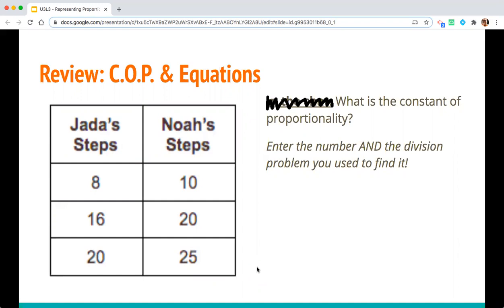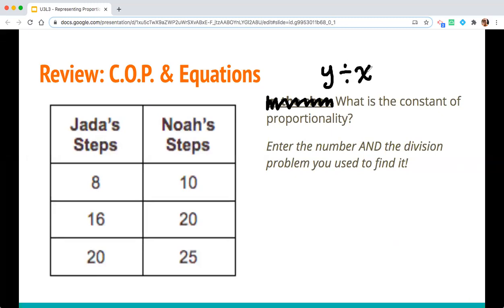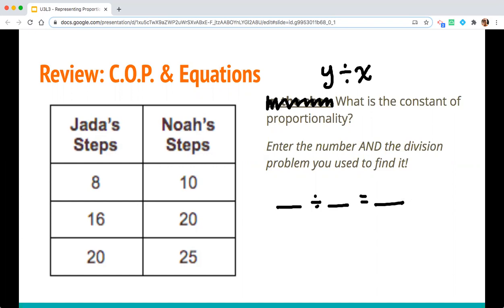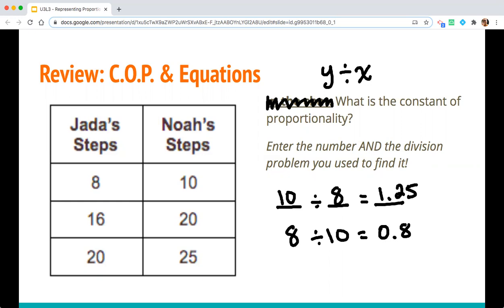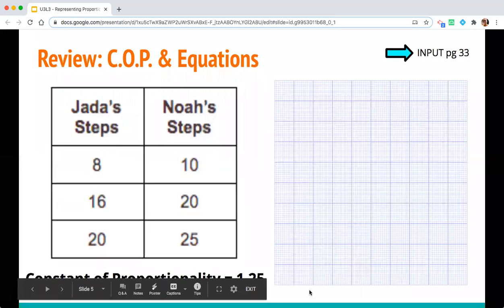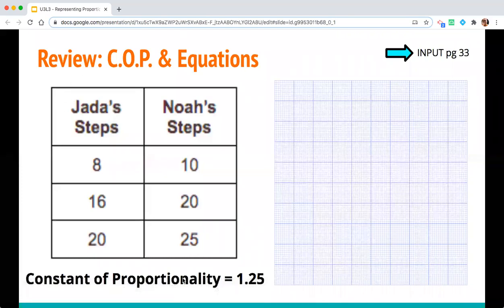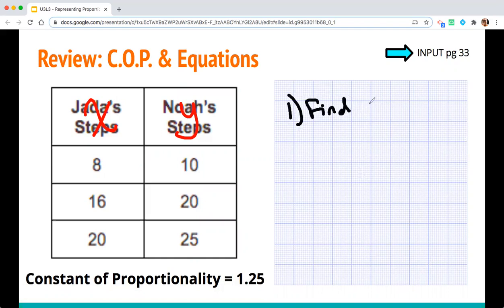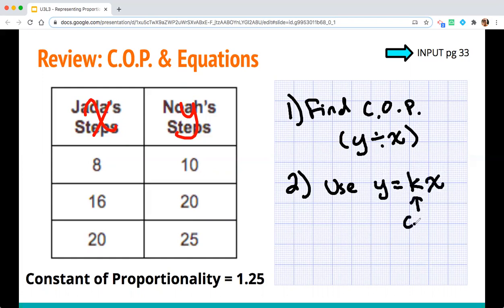Review: Proportional Equations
This video reviews how to use constant of proportionality to represent a proportional relationship as an equation. This was covered in our live class on 10/23/20.